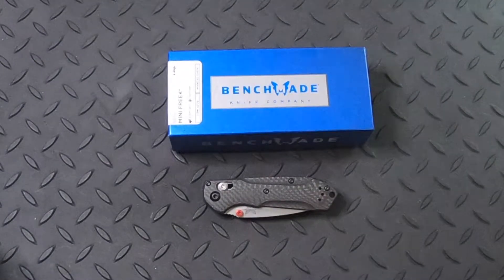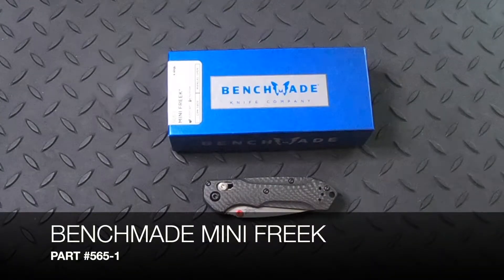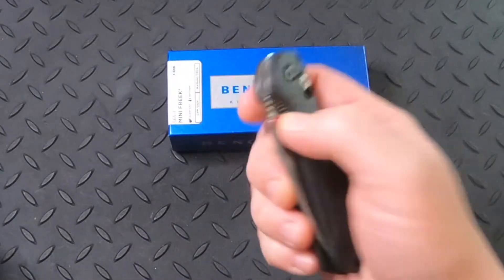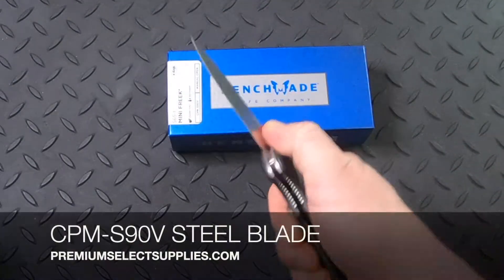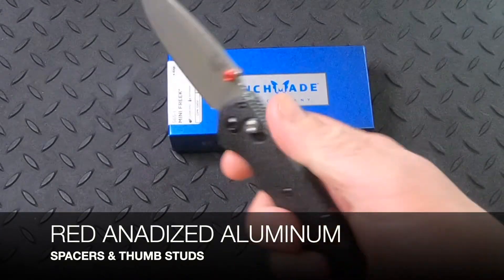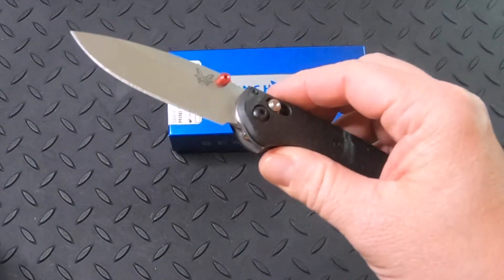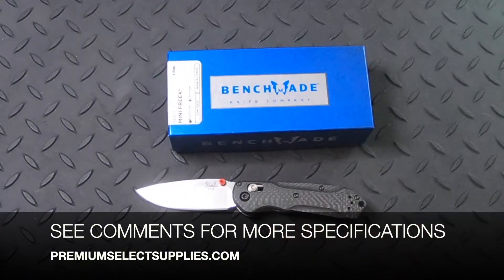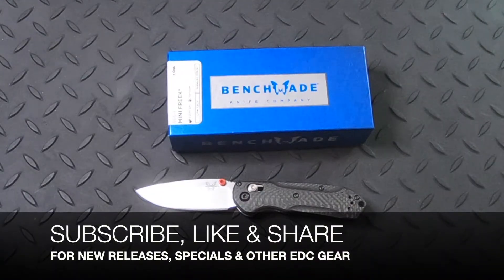BENCHMADE MINI FREEK 565-1 - $279 FREE SHIPPING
Updated video located here.
Pricing has been updated.

BENCHMADE MINI FREEK 565-1
OUR PRICE: $306 WITH FREE SHIPPING

The Benchmade 565-1 Mini Freek upgrades the Freek with Carbon Fiber handles and a CPM-S90V steel blade. The handle will give you excellent grip, but also looks good with a red anodized aluminum barrel spacers which addS some color. With these two durable materials, this knife is sure to last and be a favorite.

* AXIS locking mechanism
* Reverse tanto blade with ambidextrous dual thumb-stud opener
* S30V premium stainless steel blade (58-60HRC)
* Black G10 handle with blue baselayer
* Mini split arrow clip
* Plain Edge
* Black Cerakote ® coated blade
* Osborne Design
* Blue Class
* Made in the USA
* Benchmade 945BK-1
Benchmade Mini Osborne Tanto Knife Specifications
Blade Length: 2.92"
Blade Thickness: 0.104"
Open Length: 6.76"
Closed Length: 3.84"
Weight: 2.19 oz
Handle Thickness: 0.41"
 Benchmade Limited Lifetime Warranty and LifeSharp Service.
Authorized Premium+ Benchmade Dealer